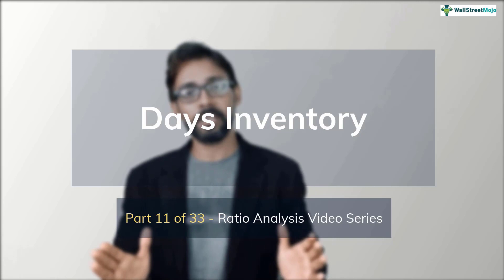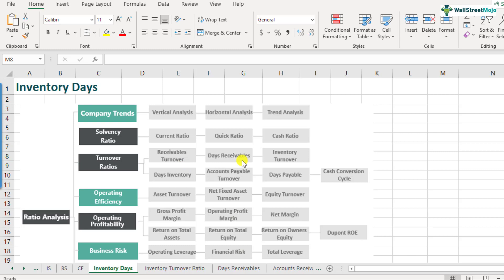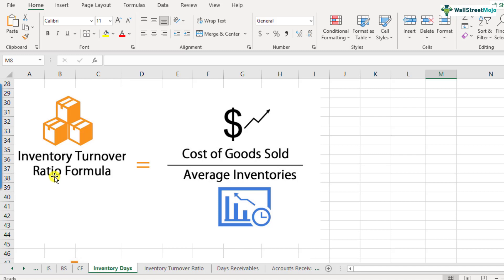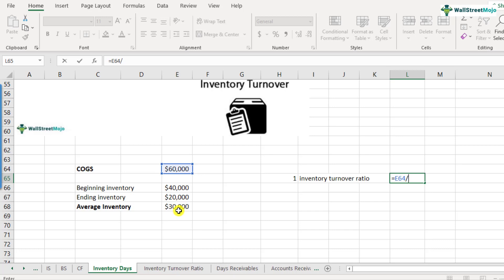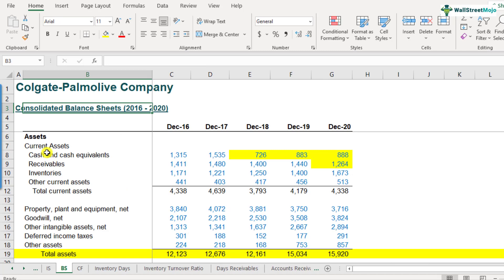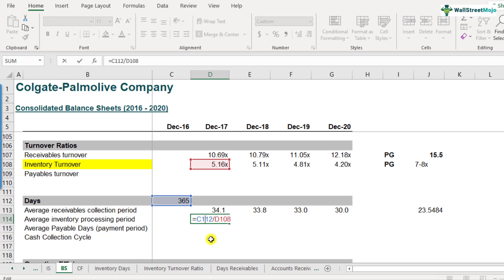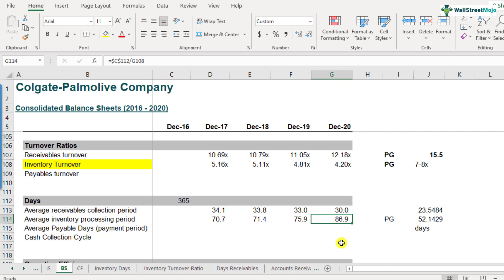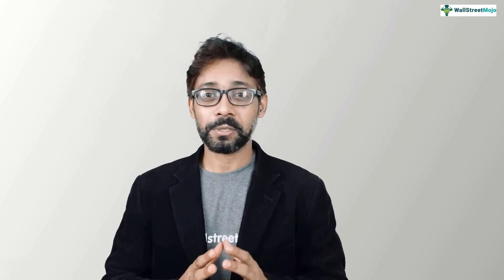Days Inventory - Meaning, Formula, Calculation & Interpretations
This tutorial explains how to calculate Days Inventory in detail, including the formula, calculations, and interpretations. It discusses why days inventory is such an important indicator of a company's inventory management. Thereafter, we will use the Colgate Case Study to calculate this ratio in Excel.
You can download the Colgate Days Inventory template from this

What is Days Inventory?
Days inventory indicates how long it takes a company to turn its inventory into sales.

Formula
Days in Inventory Formula = 365 / Inventory Turnover

Uses
- Days inventory ratio can be used to determine how long a company takes to manage and transform its inventory.
- Inventory turnover ratio and days inventory are both useful indicators of a company's inventory management efficiency.